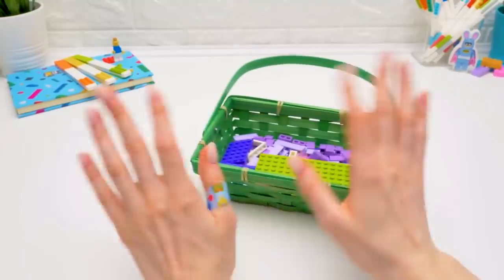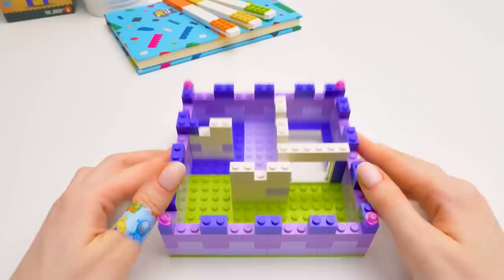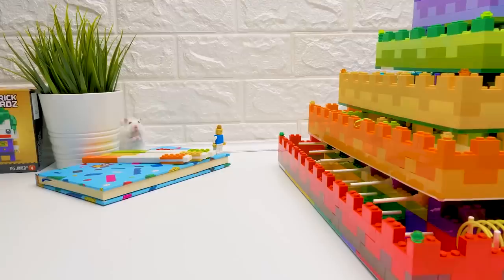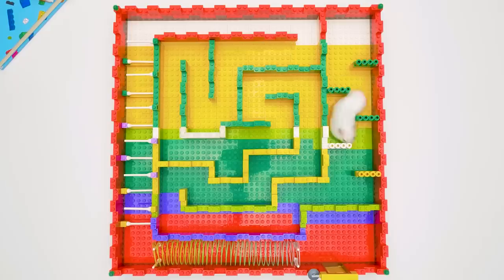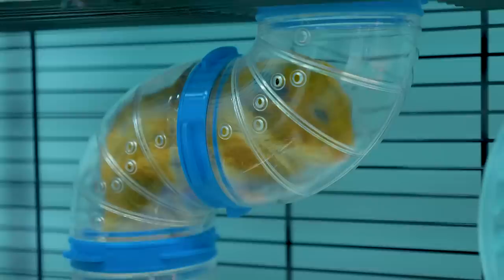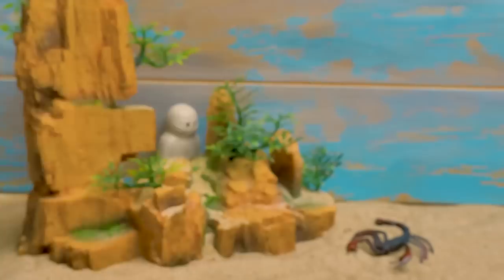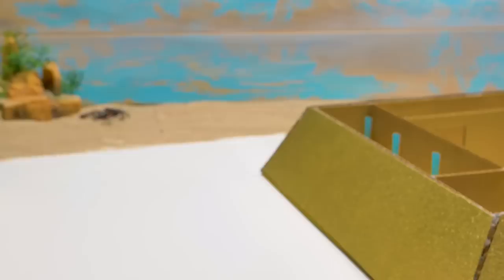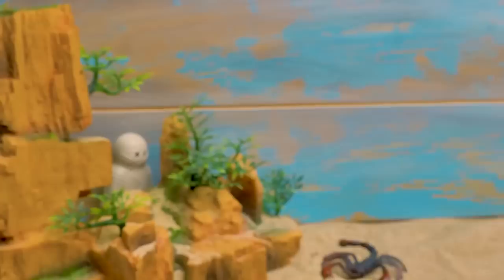Cool DIY Mazes For Your Hamster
What's the best way to entertain your hamster?

Build an amazing maze of course!